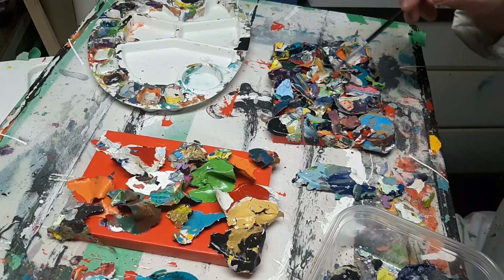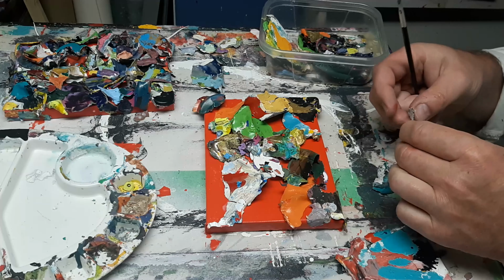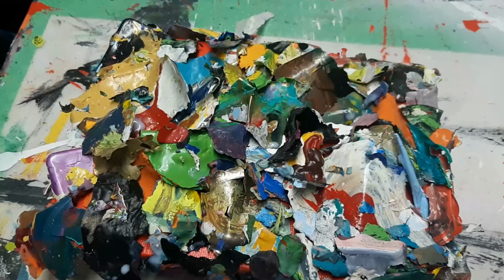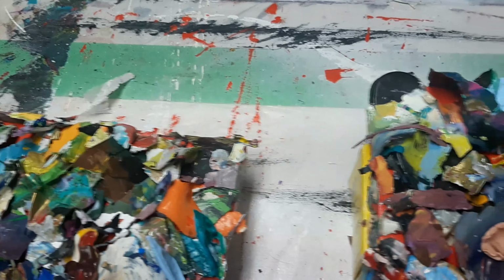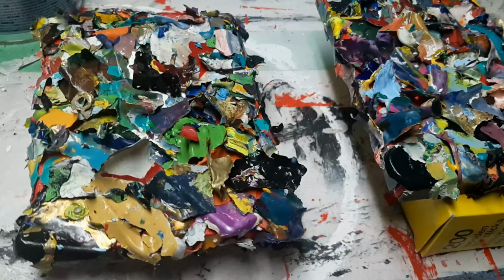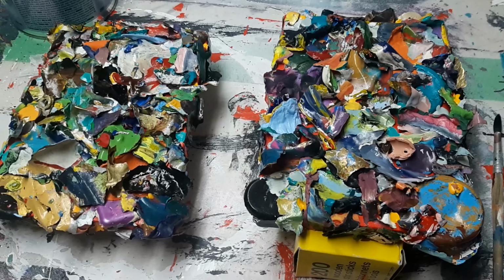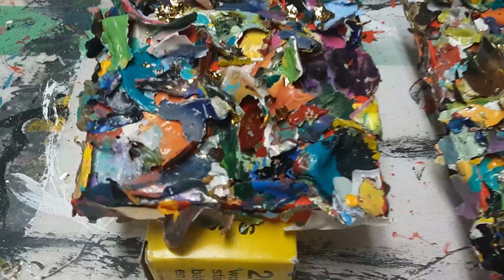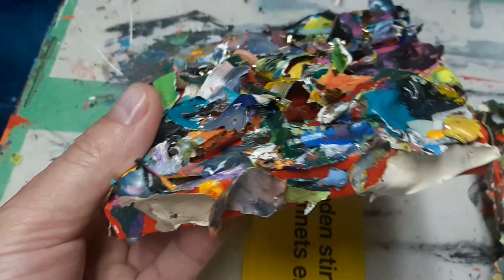Dingsbums 2 and 3 (116)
2 small mixed media on 5" x 7" canvas.  Thank you.